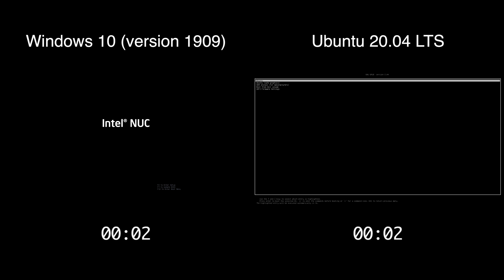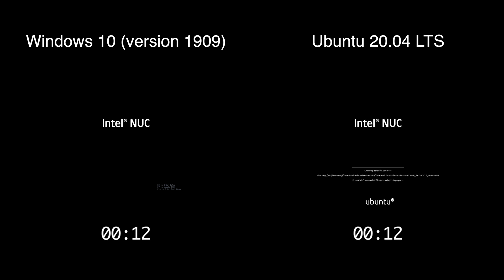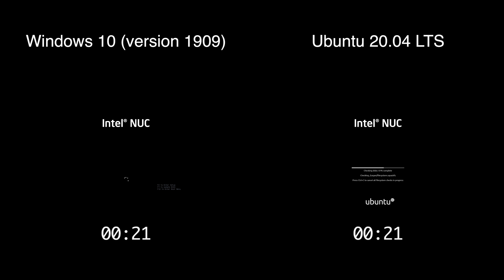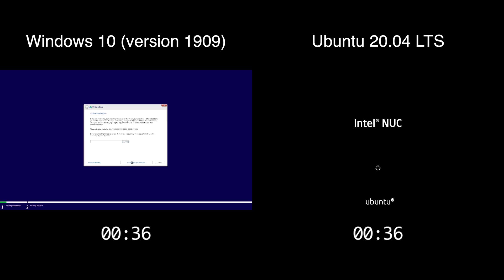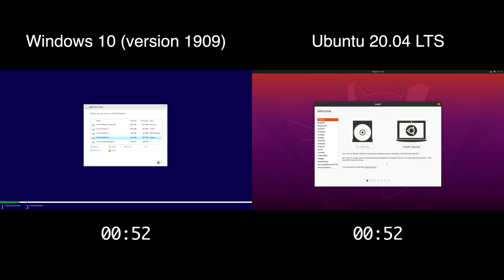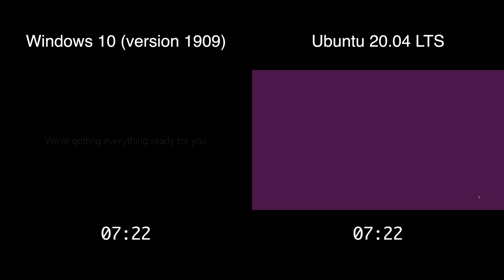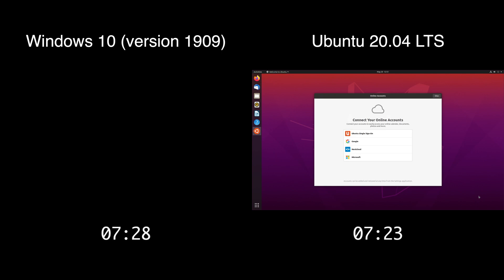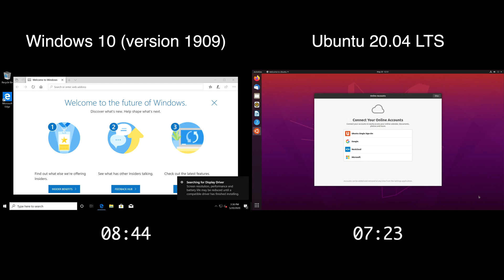Windows 10 vs Ubuntu 20.04 LTS Install Speed Comparison